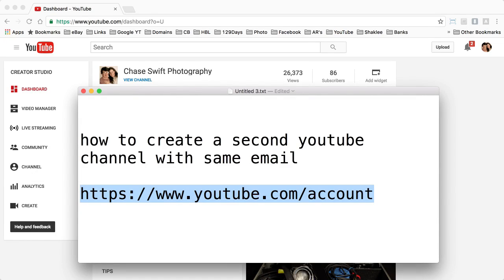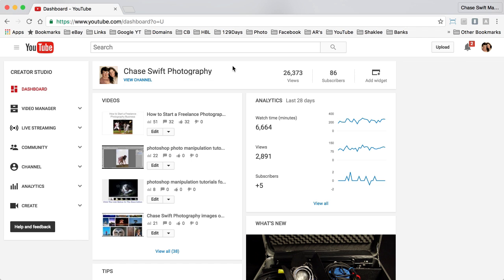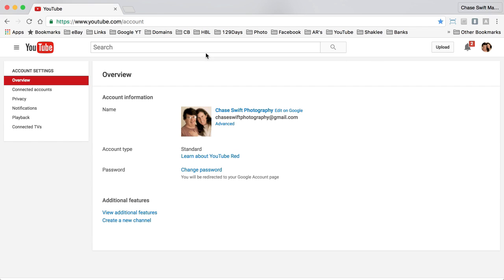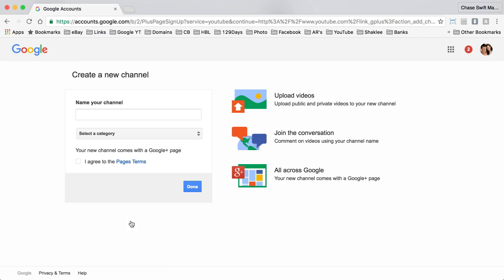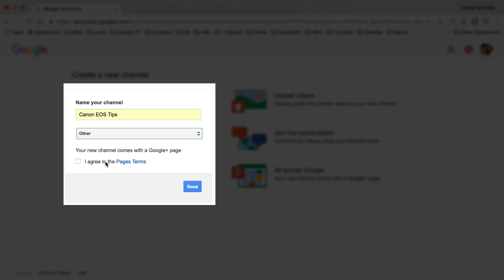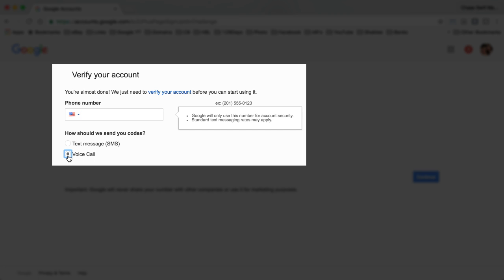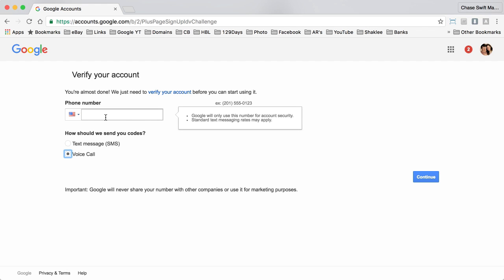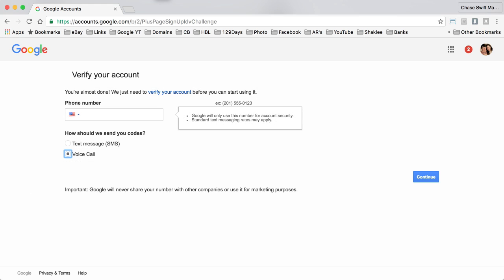How to Create a Second YouTube Channel with Same Email - 2016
and follow the rest of the video!

Top 3 Google Links

How to Create Multiple Youtube Channel with one Google Account
Apr 28, 2016 - As soon as you click on ok, you will be switched to your newly created Youtube channel and it will be a separate channel with same name and image as your Google plus page. You can always click on the profile image on the top right to switch between different Youtube account.

Create a channel with a business or other name. On a computer or in a mobile browser, make sure you're signed in to YouTube. Go to All my channels. If you want to make a YouTube channel for a Google+ page that you manage, you can choose it here. Fill out the details to create your new channel.

Nov 17, 2015 - Do you want to have another YouTube channel? In this video, I share with you how to create and add another channel to your YouTube

Number 7 on YouTube search Sept 20, 2016